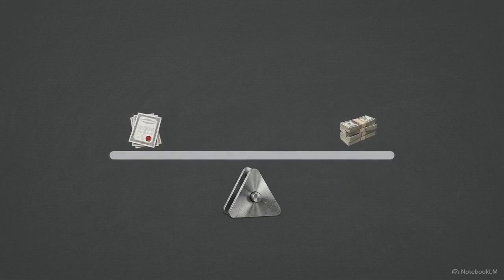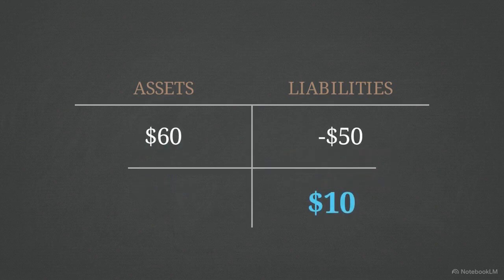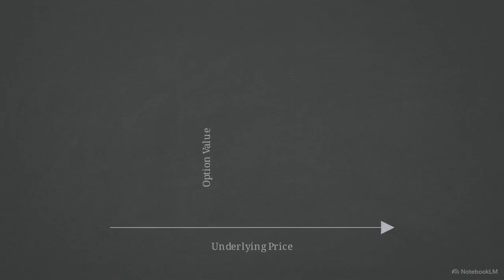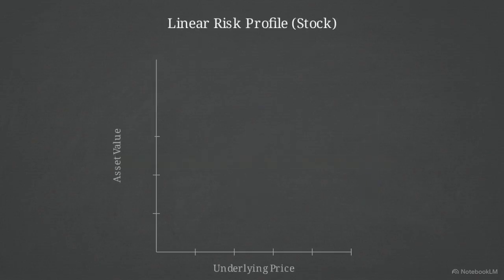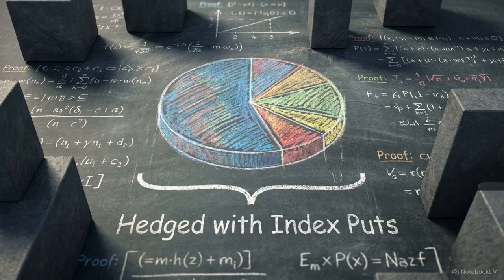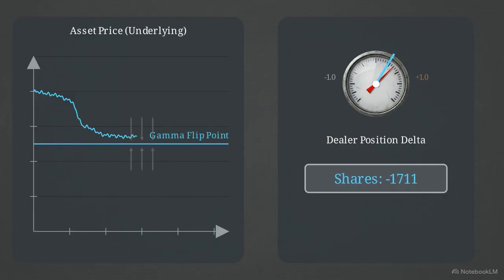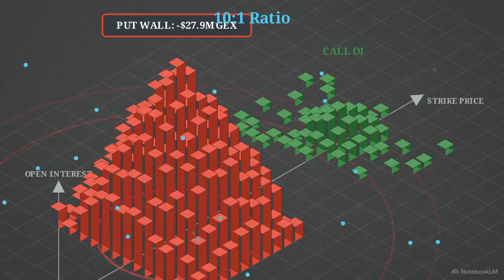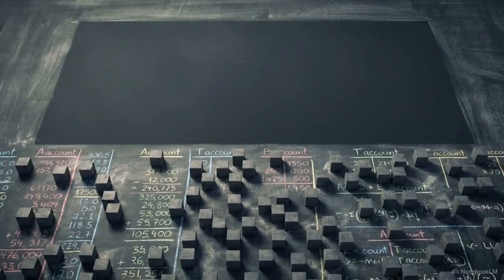How Options Hedging Secretly Destroys the Stock Market